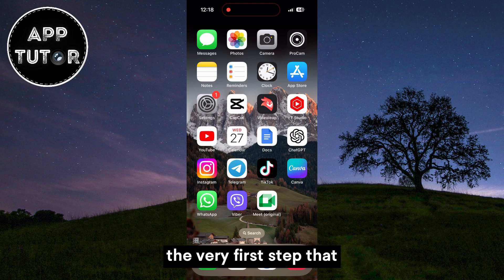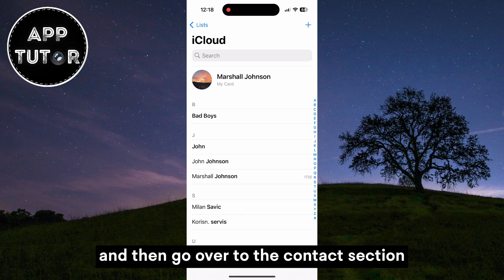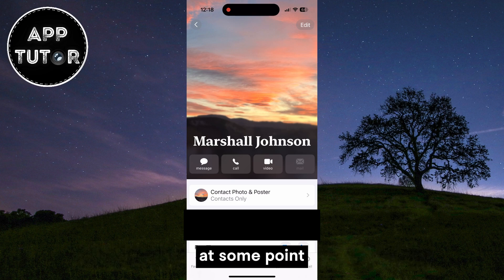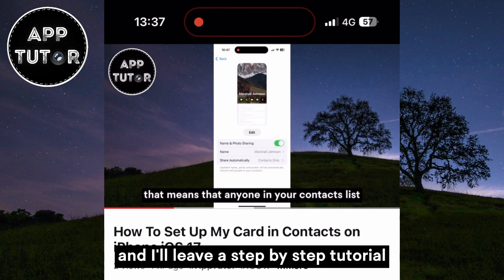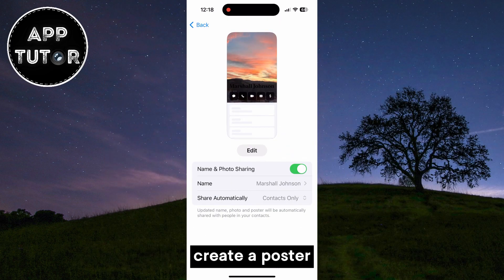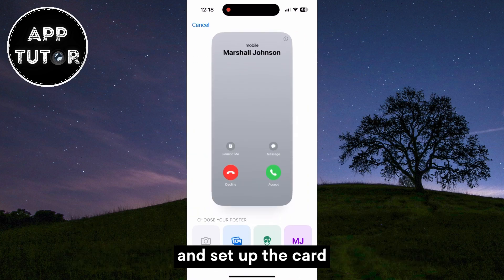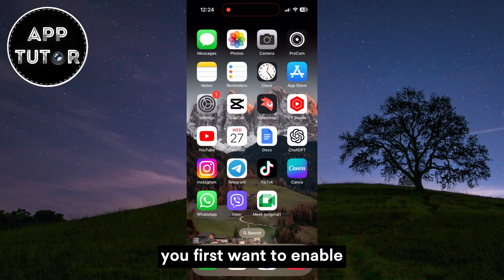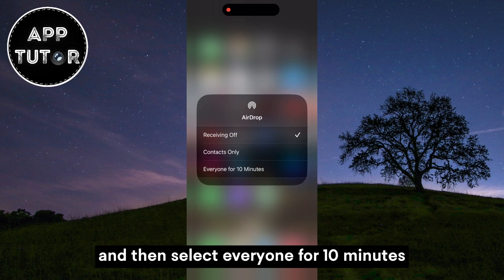How To Name Drop in iOS 17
Let's learn how you can easily use Name Drop. Enjoy!